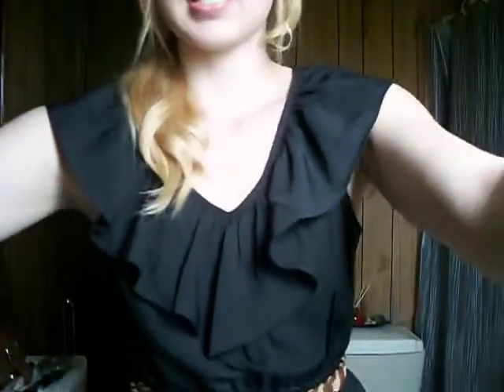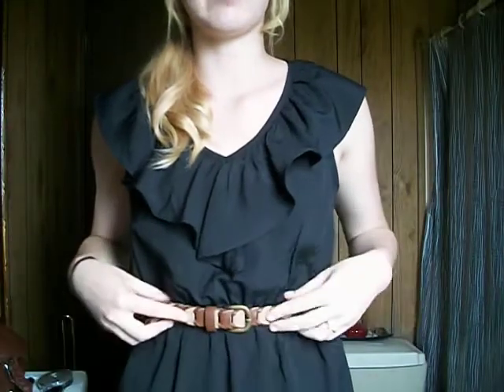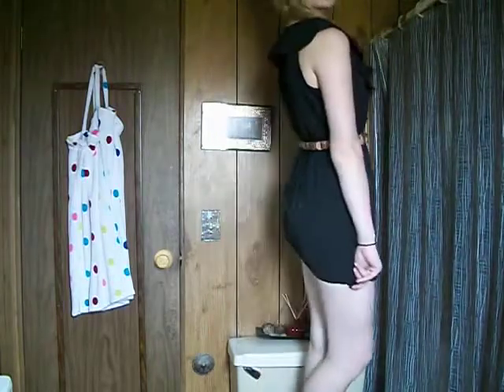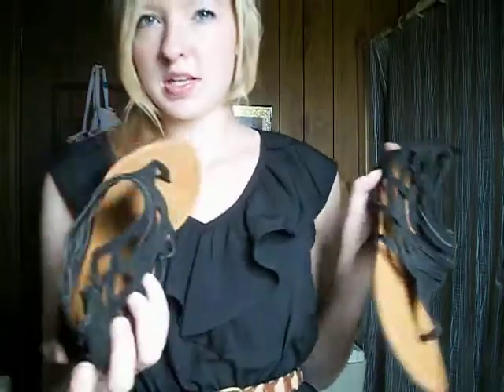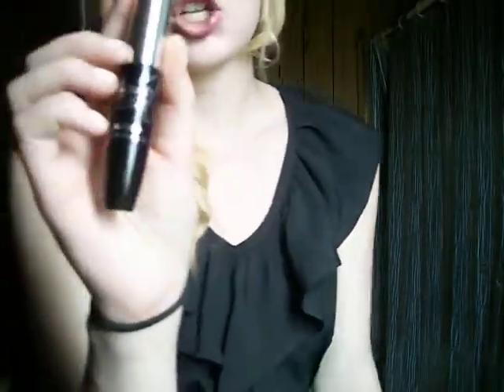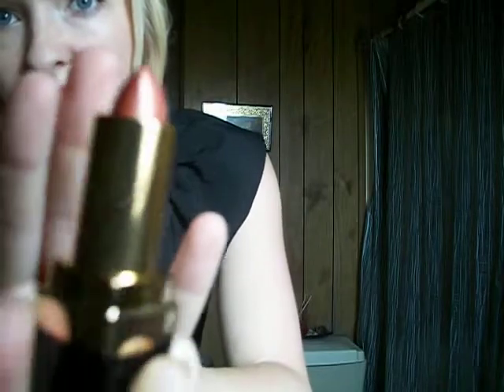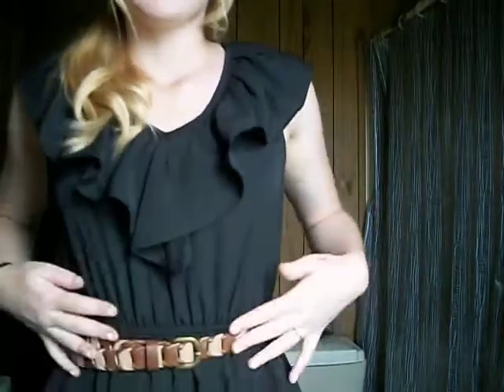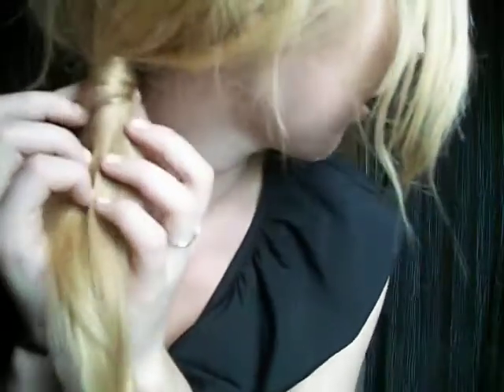April 28, 2012 WEDDING OOTD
Really sorry it took me so long to upload this outfit of the day! I believe i'm finally back to where i can start making videos that aren't weeks apart!

FTC-I AM NOT BEING ENDORSED BY ANY OF THE COMPANIES NAMED IN THE VIDEO. EVERYTHING WORN/SHOWN IN THIS VIDEO WAS BOUGHT WITH MY OWN MONEY.

What i'm wearing:
Black Tiered Dress-Forever21
Two Toned Brown Belt-Forever21
Black Gladiator Sandals-Forever21

My Make-up:
Face: PUR 4-in-1 in Light/Clair
Eye Liner: PUR matte in Black
Sparkly Eye Liner: Beauty Rush -Victoria Secret
Mascara:Beauty Rush Black-Victoria Secret
Lips:Love and Beauty in Rose-Forever21